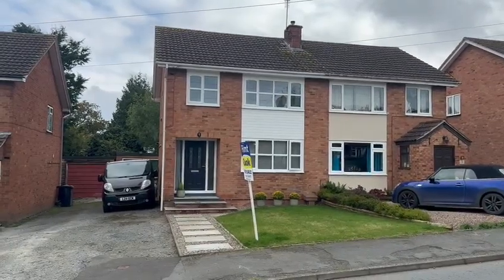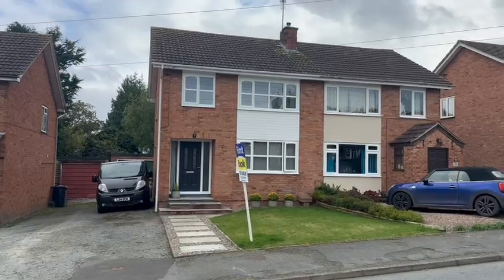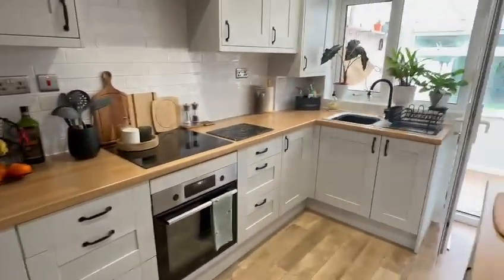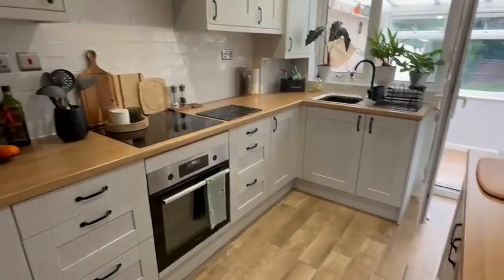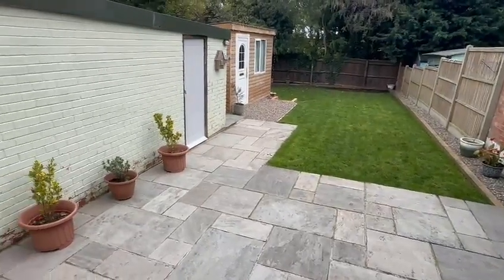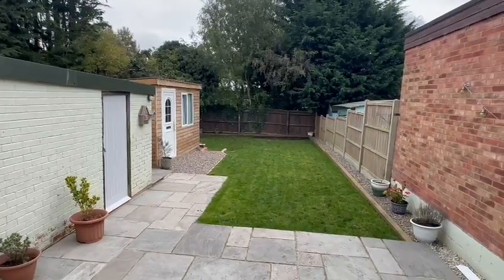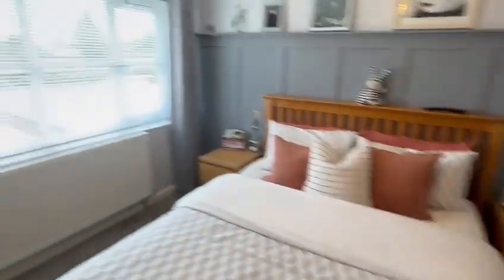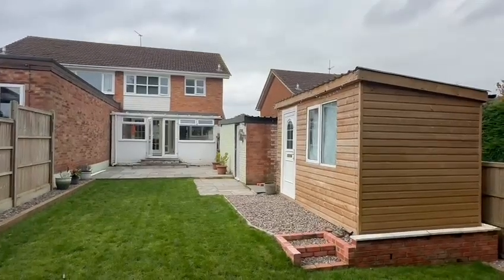Video Tour - Birch Hill, Clehonger, Hereford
Pleasantly situated in this popular village location, an immaculately presented 3 bedroom semi detached house offering ideal first time buyer/small family accommodation. The property has the added benefit of driveway parking, garage, garden, three good sized bedrooms, modern kitchen and bathroom and we highly recommend an internal inspection.